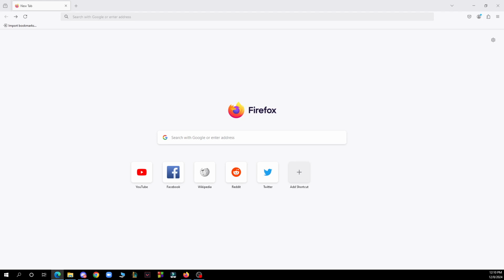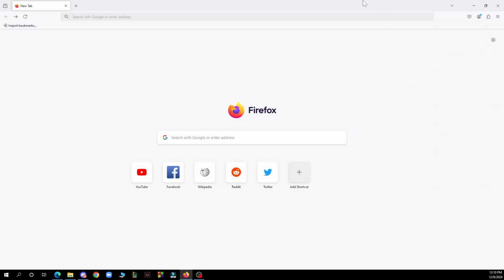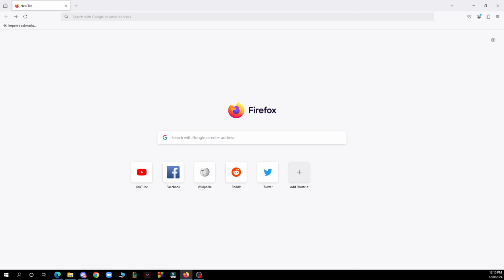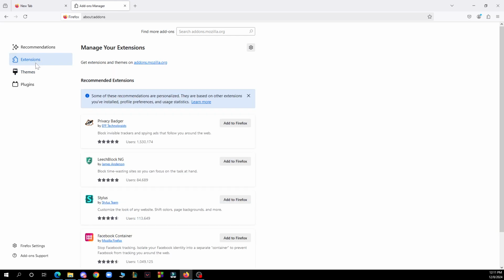How to Disable Firefox Extensions (Easiest Way)​​​​​​​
In this video I will show you How to Disable Firefox Extensions. It would be good if you watch the video until the end so that you don't miss important steps.